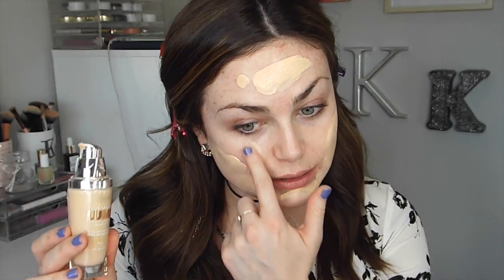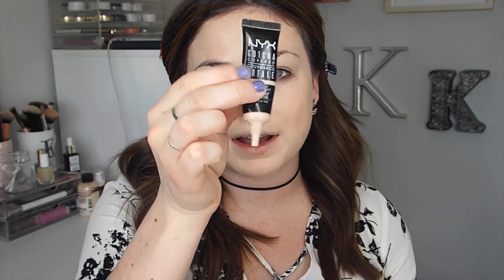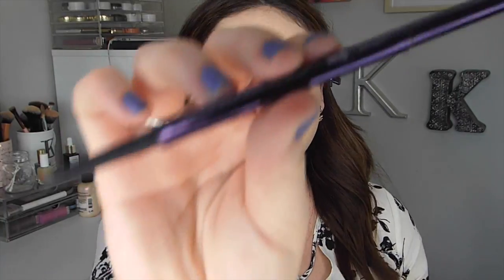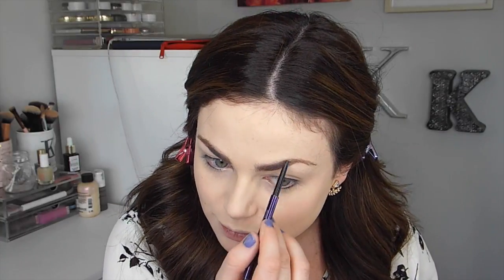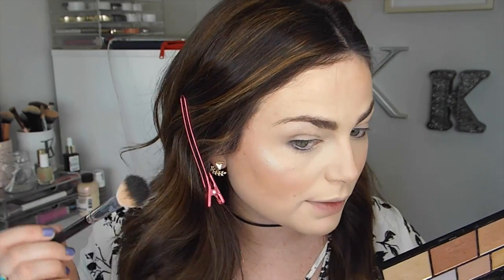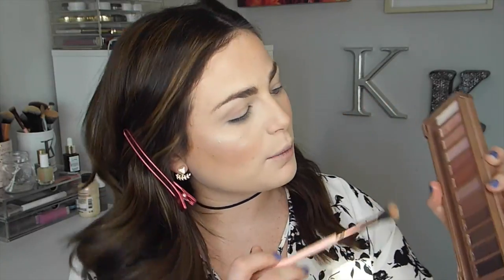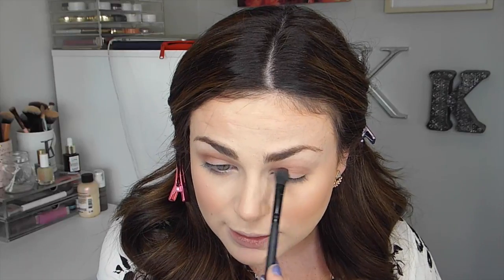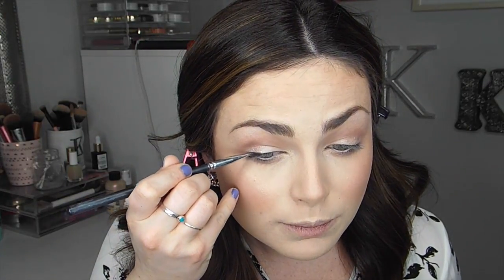Valentine's Day Makeup♡ Talk Through Tutorial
WATCH IN HD XXOO

PRODUCTS USED:

L’Oreal True Match Lumi Foundation – W1-2

Nyx Gotchya Covered Concealer – Light

Maybelline Fit Me Matte +Poreless Powder – 110

Urban Decay Beached Bronzer – Sunkissed

L’Oreal True Match Blush – Barely Blushing

Nyx Illuminator – Enigmatic

Nyx Strobe of Genius Highlighting Palette

Urban Decay Brow Beater – Neutral Brown

Urban Decay Naked 3 Palette

Nyx Wonder Pencil

Maybelline Lash Sensational Mascara

Nyx Butter Lipstick – Razzle Fiesta

Nyx Butter Gloss – Strawberry Parfait

WHAT I’M WEARING:

Top: Lush Cross Front Blouse from Nordstrom
Nails: Essie Gel Polish – Labels Only
Choker: Faux Leather from Nordstrom
Earrings: Aldo (could not find online)

I use MagicLinks for all my product links. If you make YouTube videos as well you should definitely check it out

I am employed in my daily life by L’Oreal Canada. I purchased all products with my hard earned moolah! The comments and opinions expressed in this blog are personal and do not reflect the opinions and viewpoints of any other public or private entity.